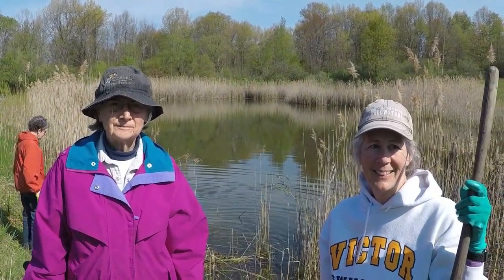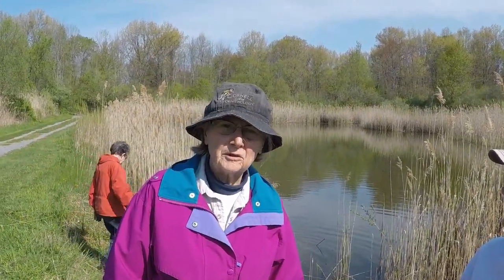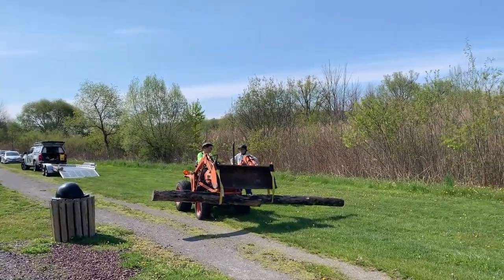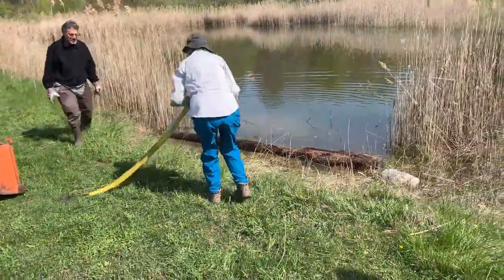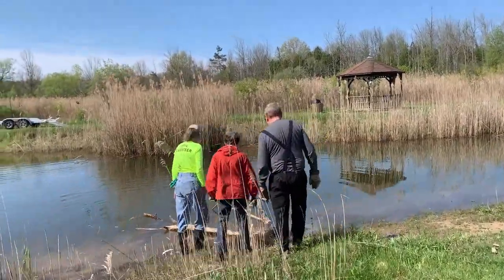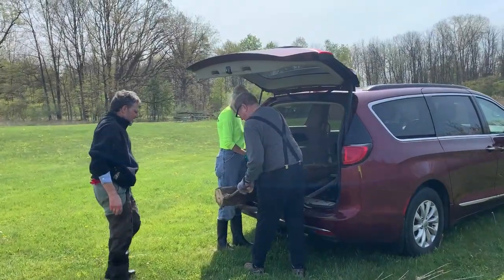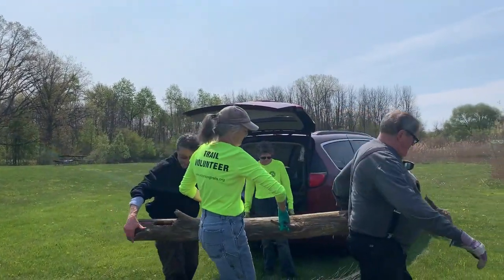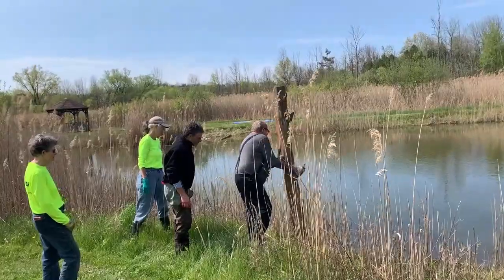Lehigh Crossing Park Project #1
Victor Hiking Trails tackles another project. This one will benefit the turtles that inhabit the park and love to bask in the sun on top of a log. They will now have plenty of choices, thanks to these volunteers.